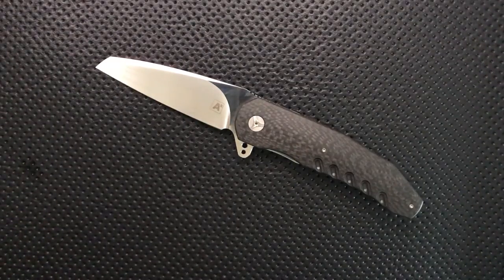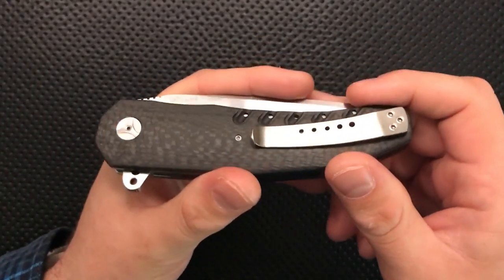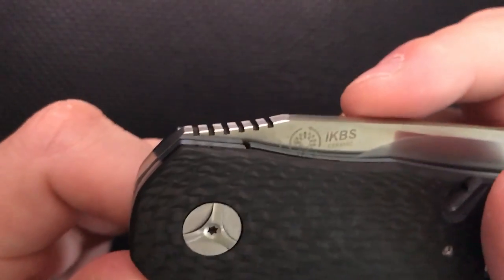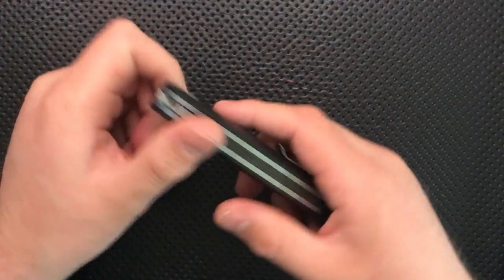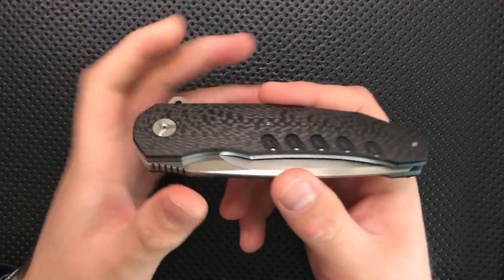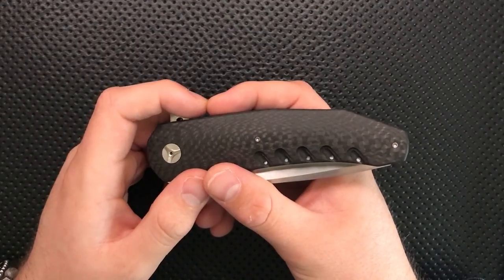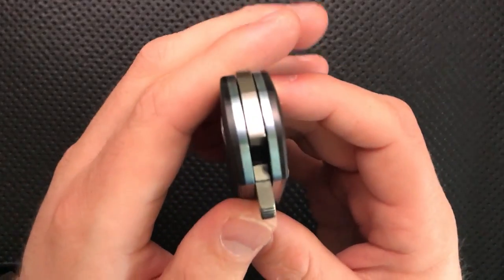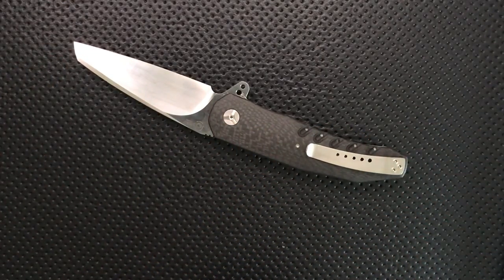The Thorburn and Van Heerden A2 A3 Pocketknife: The Full Nick Shabazz Review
Today, we review a big knife with a stellar action, the A2 A3 Wharncliffe knife.   A collaboration by Andre Thorburn and Andre Van Heerden, it's got nice build, nice construction, and a simply incredible action.  Unfortunately, though, it's huge, thick, expensive, and not built to be maintained.

So, it's a great collector's piece, and a stellar safe queen, but ultimately, it's not a knife for me.